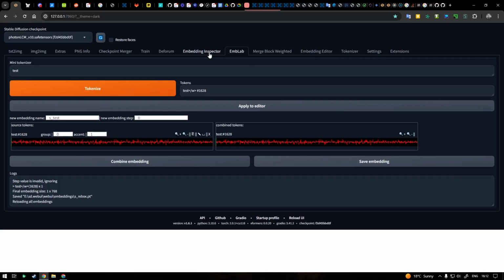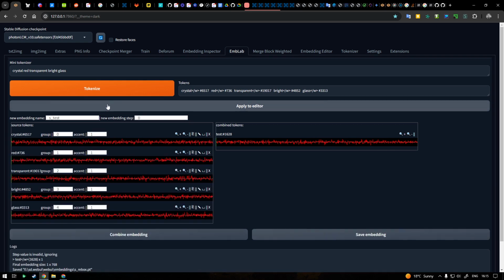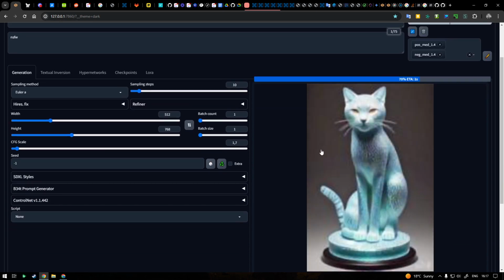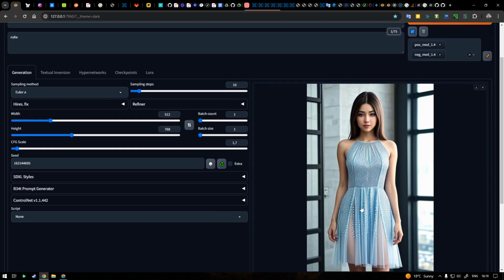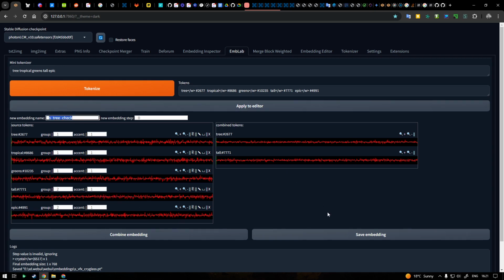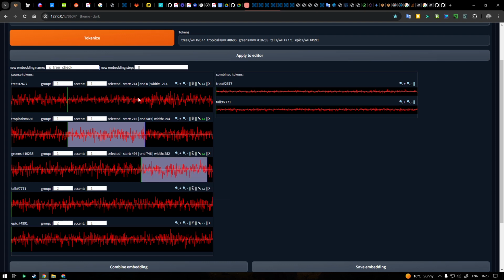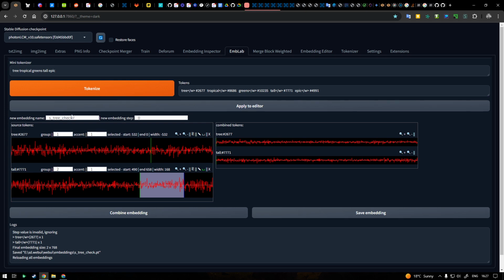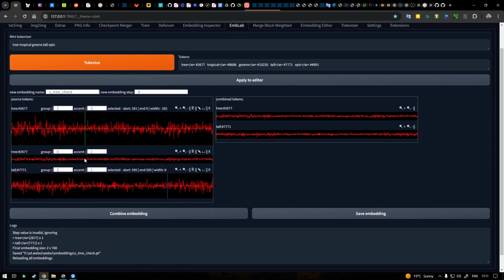Emblab readme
Video "Read me" for EmbLab extension

Stable Diffusion automatic1111 tool extension